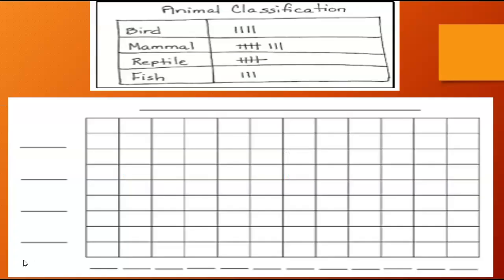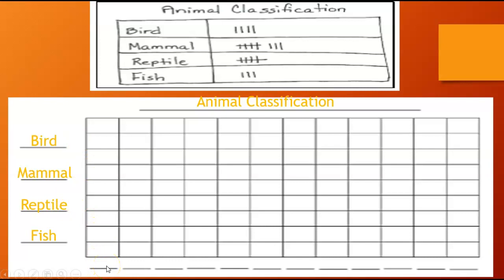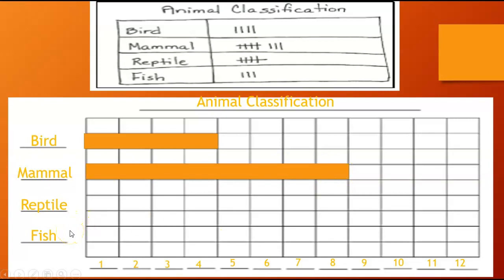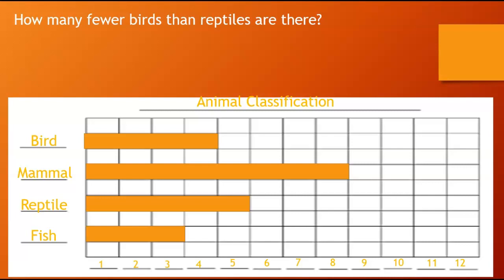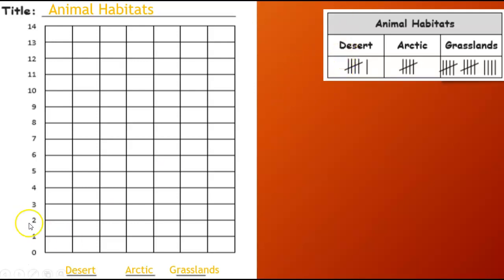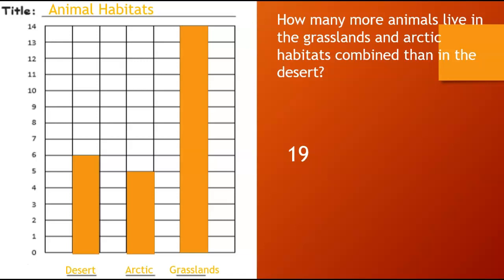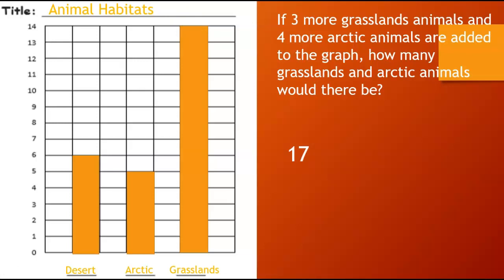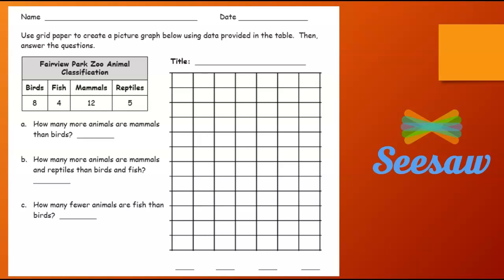Grade 2Module 7 Lesson 3